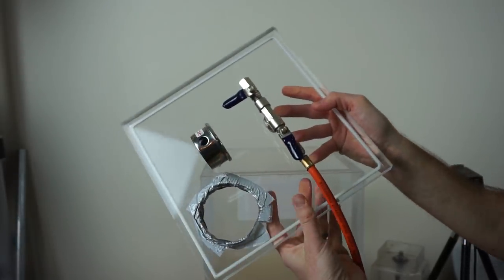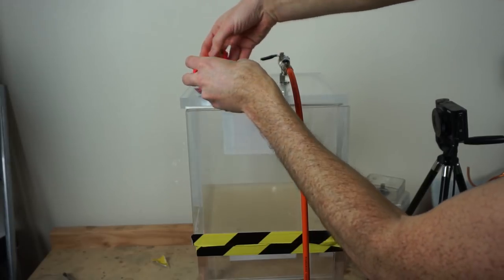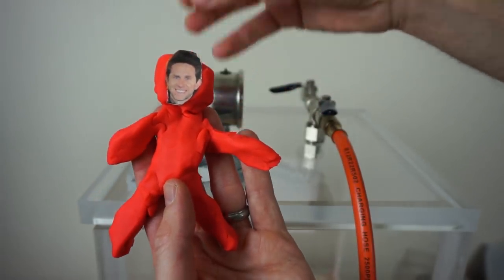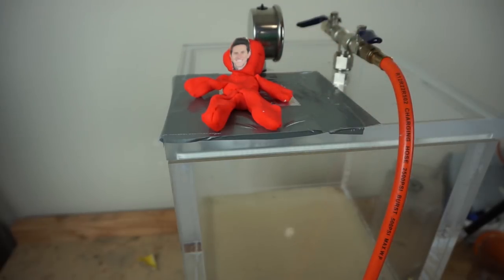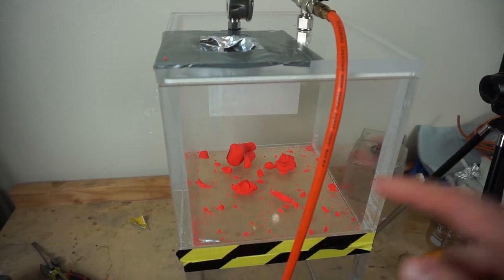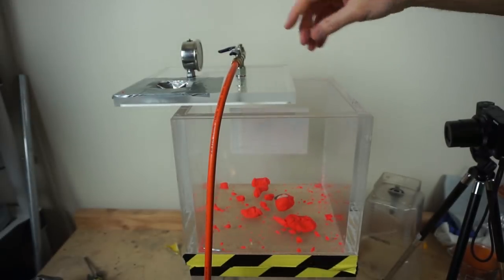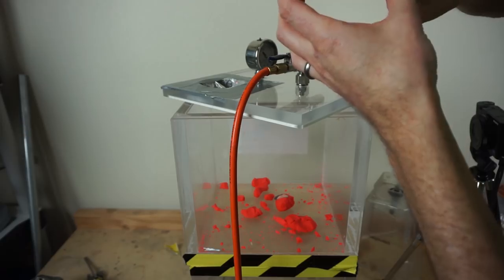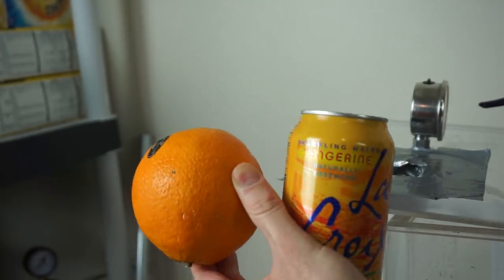What Happens if a Hole Gets Blown in Your Spaceship? Amazing Vacuum Chamber Space Simulation!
In this video I show you what happens if a hole were to get blown in your spaceship by using a a Mylar rupture seal and a vacuum chamber! In Star Wars (The Last Jedi) when a certain someone is launched into space, this is what it would have looked like!  I show you with a little Play-Doh figuring then I show you what would happen with a smaller hole and object coming near it like a can of soda and also an orange! This video shoes the amazing damage that can occur when a pressurized space shuttle is suddenly exposed to vacuum.

You can still enter the giveaway and take my fun quiz here!